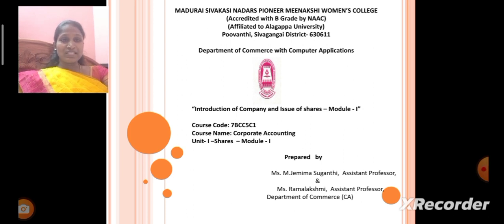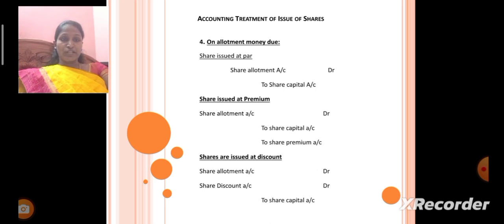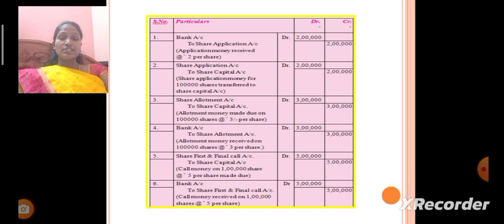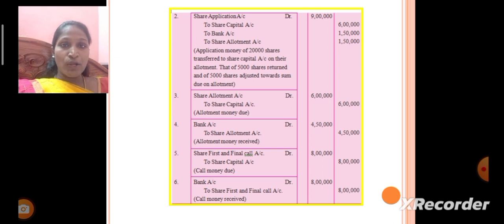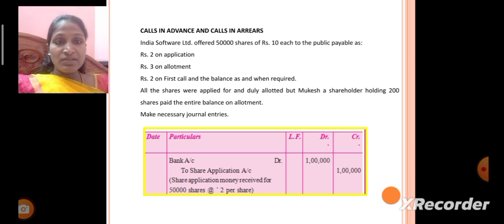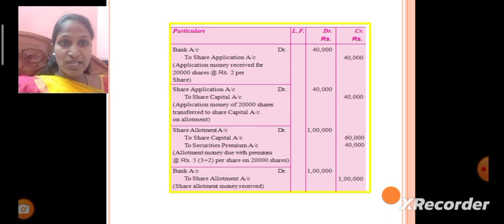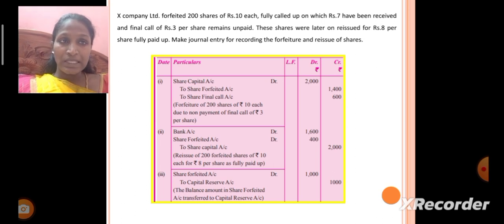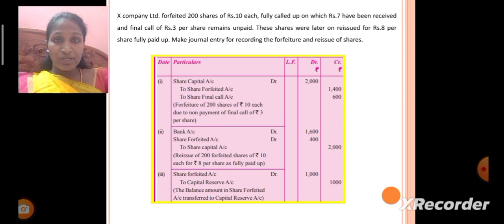7BCC5C1 CORPORATE ACCOUNTING